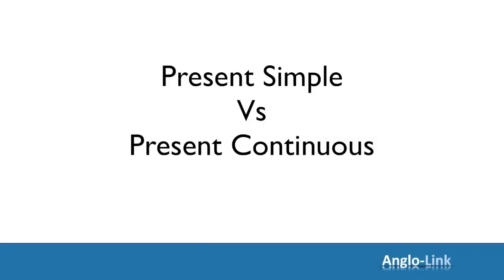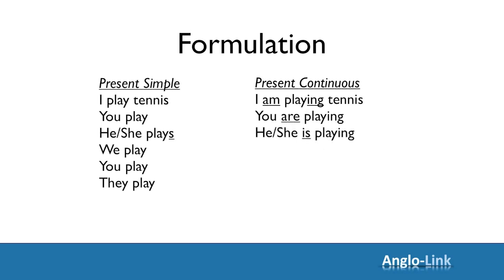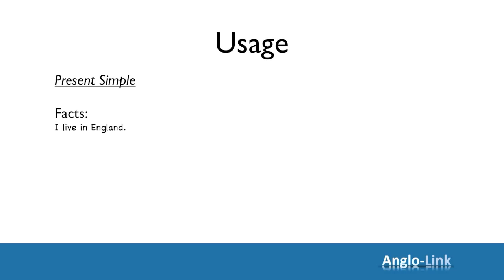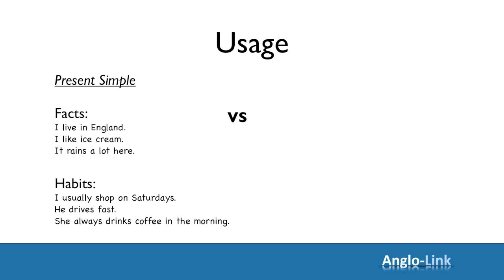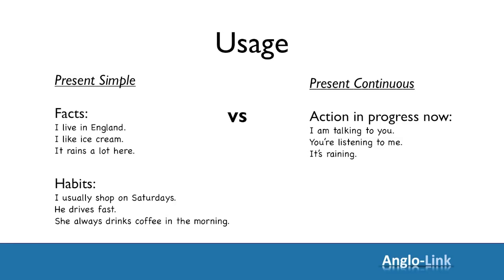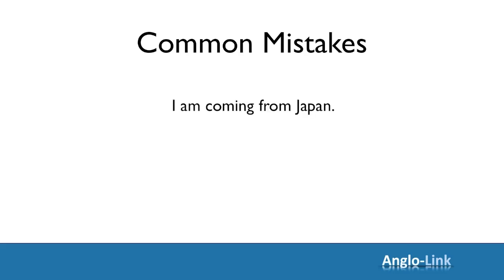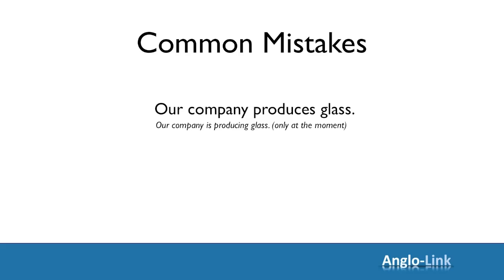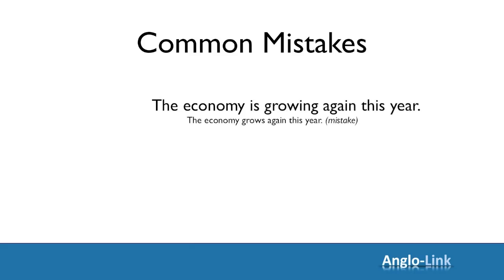Present Simple vs Present Continuous - Learn English Tenses